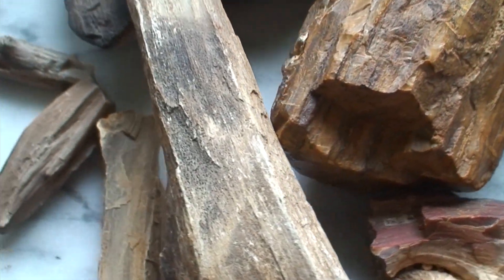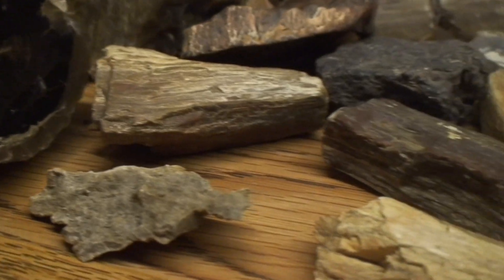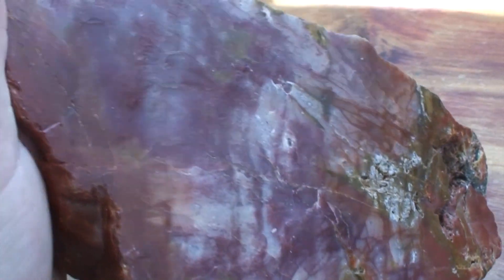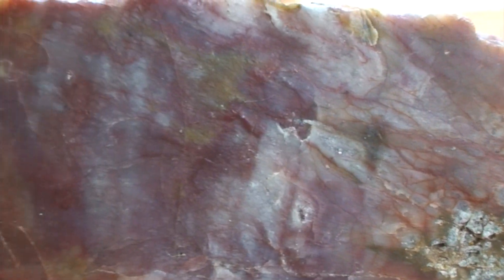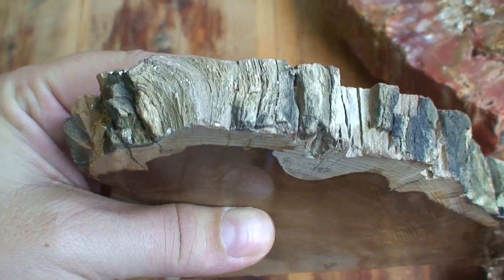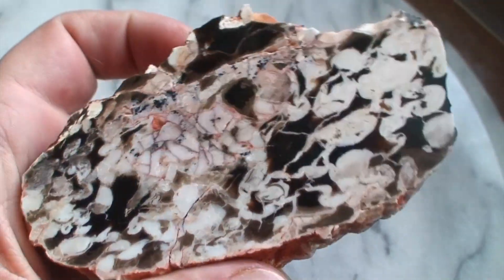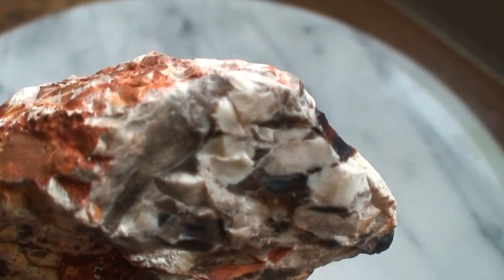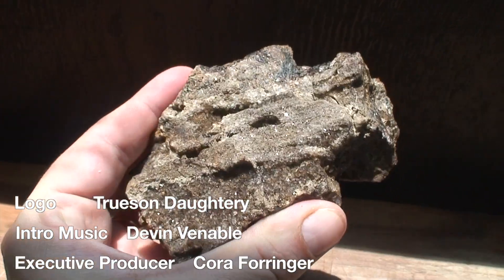Everything About Petrified Wood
Petrified wood is one of my favorite fossils and also one of the most recognizable ones but not all petrified is the same. Depending on where its from, the species of tree, and the environment while its fossilizing, it can come in an assortment of colors, shapes and textures.